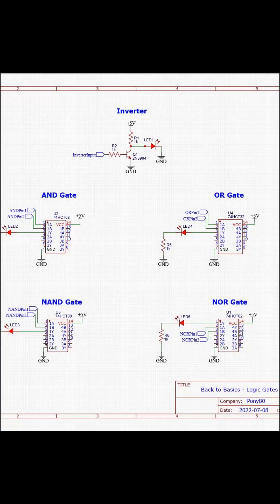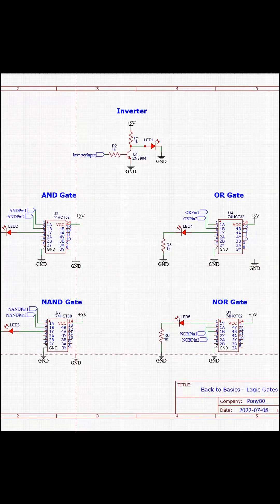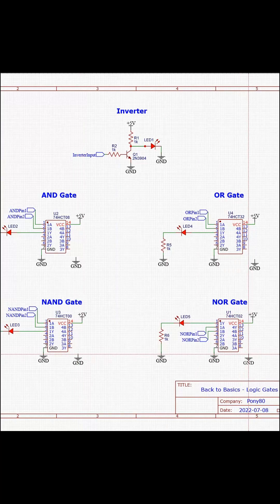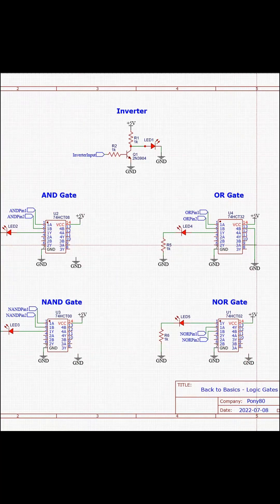Ground Unused Inputs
Hey all!

I wanted to talk a bit about grounding your unused inputs in logic chips.
Makes for a much more stable circuit!

The Pony80 is a Z80 based 8-bit computer that I built from scratch.
In this series, I will be taking a deep dive into everything I wish I had known before starting!

Link to the EEPROM burner that I am using

I have links and schematics for the videos I’ve released and much more!